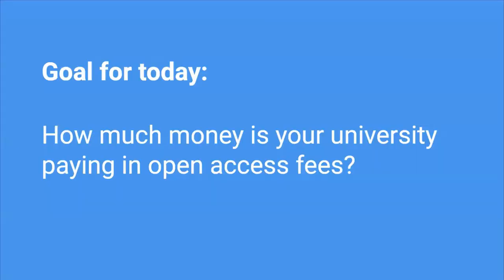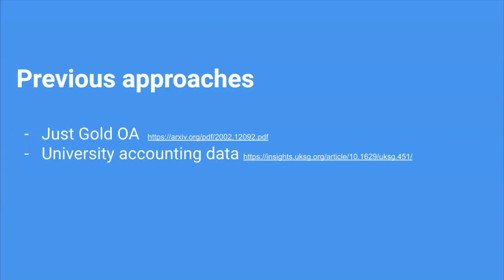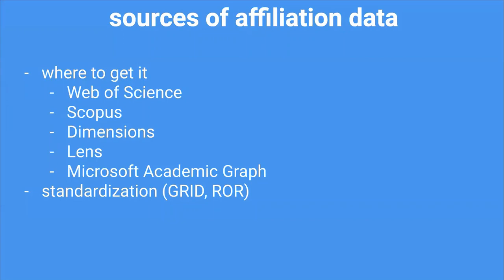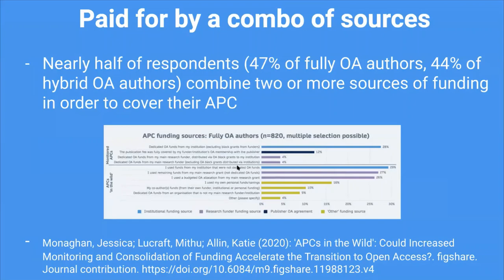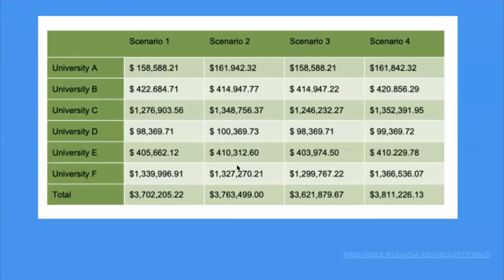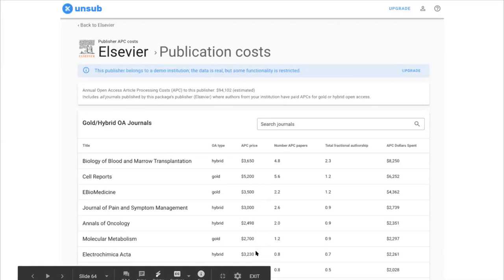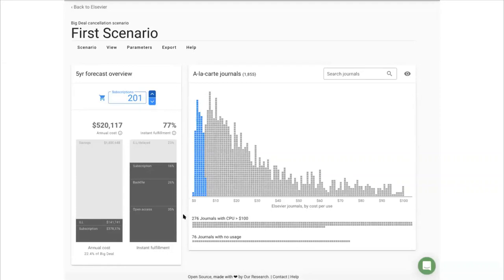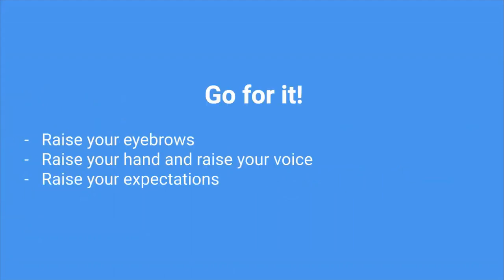Calculating how much your University spends on Open Access, and what to do about it